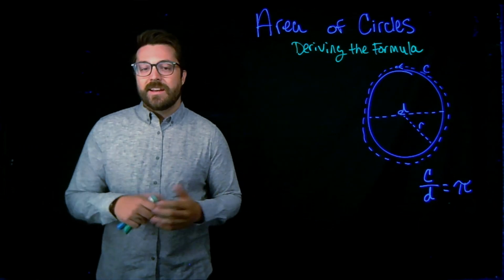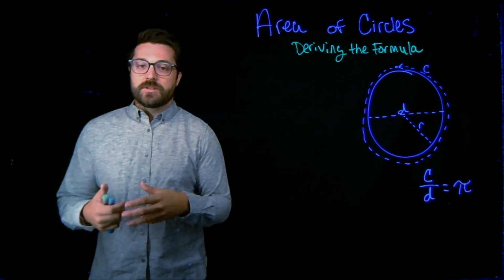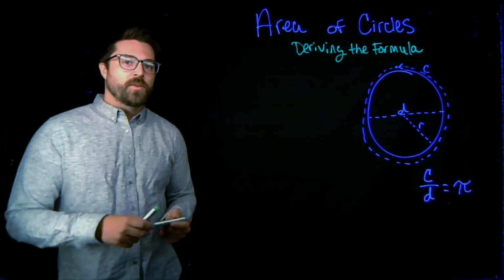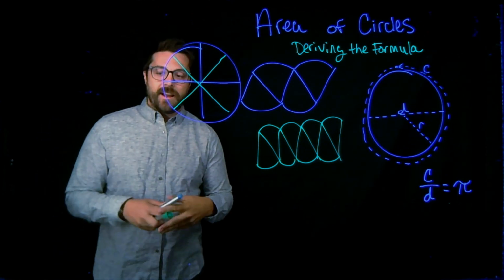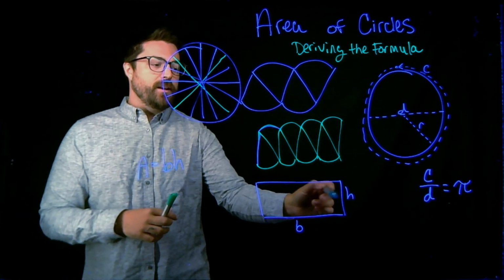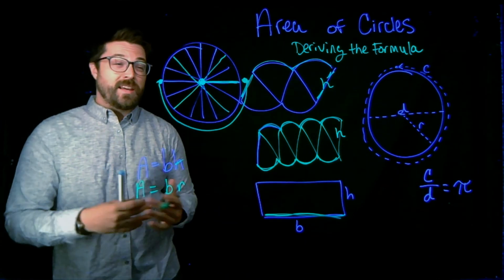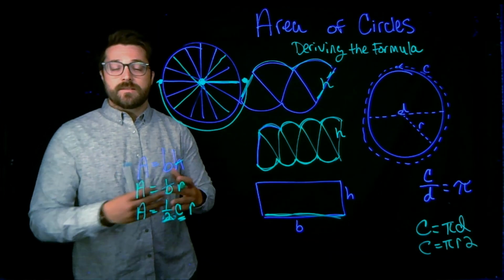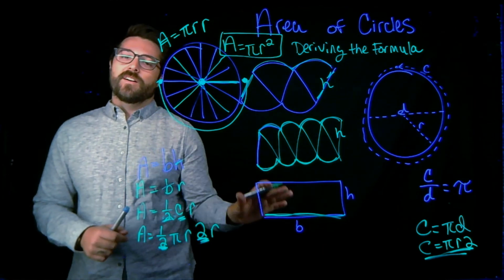Understanding the Area of Circles